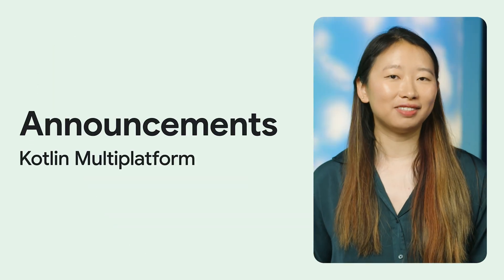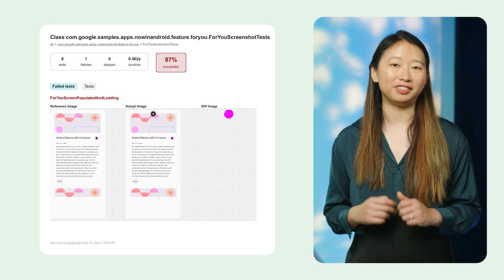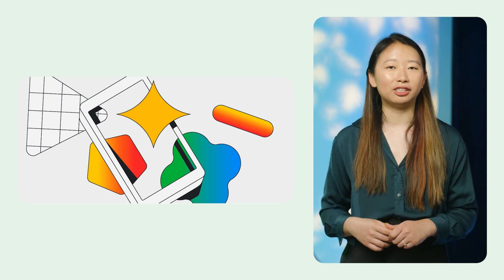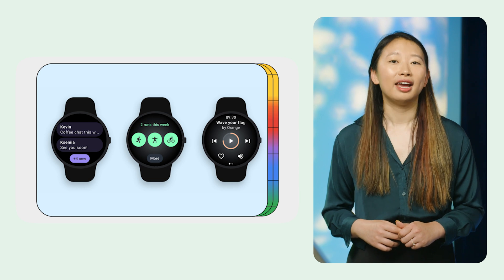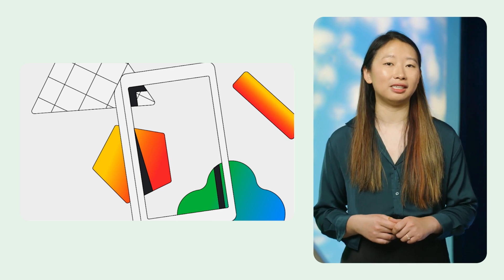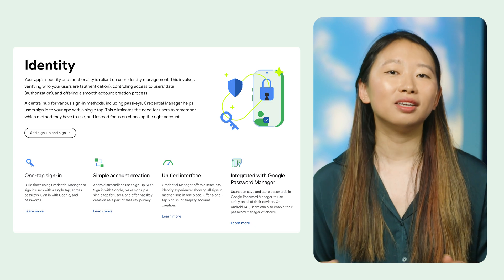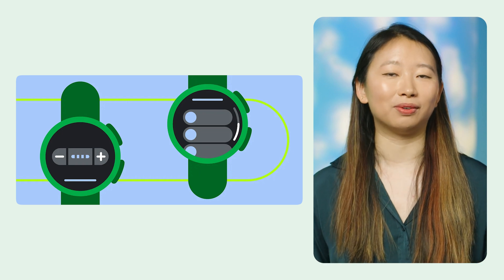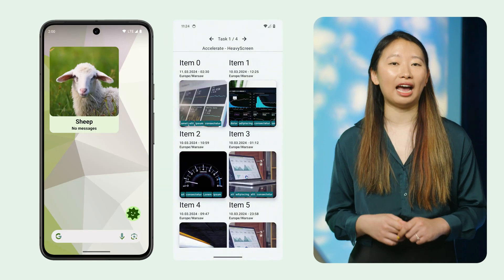Now in Android: 106 - I/O ‘24, Android 15, KMP, Compose, AndroidX, and more!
Welcome to Now in Android, your ongoing guide to what’s new and notable in the world of Android development. In this episode we’ll cover I/O’24, Android 15, KMP, Compose, AndroidX, and more!

Chapters:
0:00 - Introduction
0:19 - Announcements
1:26 - Android Developers Blog
2:44 - developer.android.com
3:12 - Medium
3:36 - Codelabs
4:01 - Android Developers Backstage
4:24 - AndroidX releases
5:48 - Conclusion

Resources:
For links to these items, check out Now in Android #106 on Medium